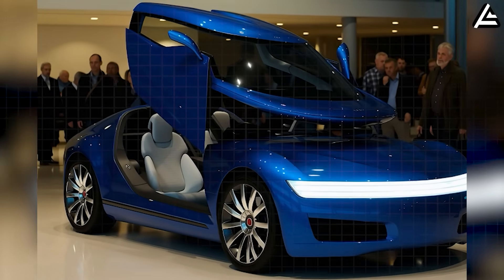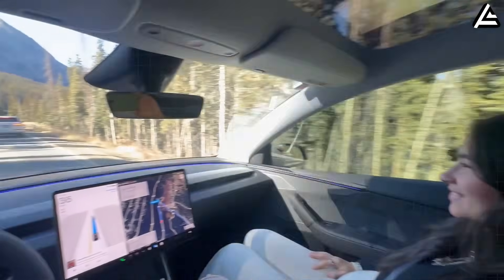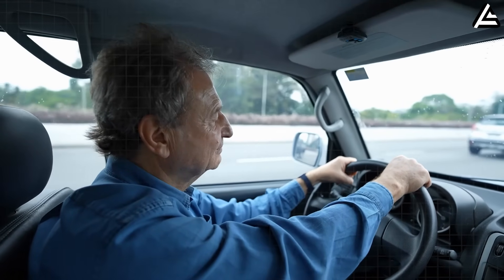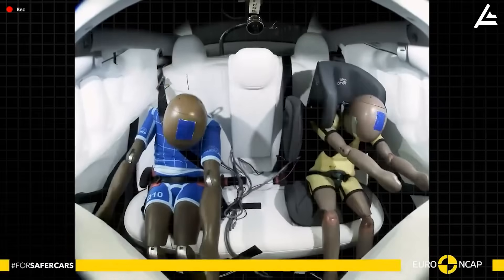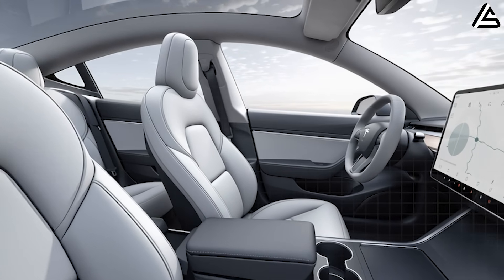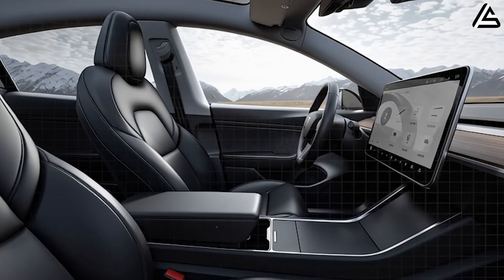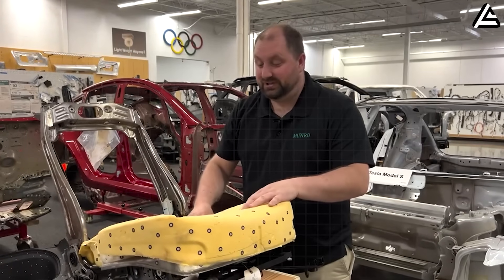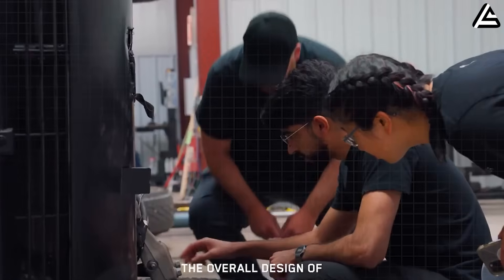2026 Tesla Model 2 Senior Edition Looking Like A SPACESHIP. What's Inside?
2026 Tesla Model 2 Senior Edition Looking Like A SPACESHIP. What's Inside?
00:00 Intro
01:05 What makes the body shape work like spacecraft thermal control?
04:02 How do rocket materials make this model exceptionally safe?
06:09 How does cabin pressure control protect yourself on every drive?
08:27 How does zero-gravity seat design reduce fatigue and meet everyday driving comfort?
11:40 Outro
2026 Tesla Model 2 Senior Edition Looking Like A SPACESHIP. What's Inside?Most new cars try to impress you with specs, but the Model 2 Senior Edition uses engineering principles that aren't even from the automotive industry; they're from spacecraft design. While other automakers figure out electric powertrains, Tesla is applying their comparative advantage in a whole ecosystem with SpaceX's rocket division to solve everyday problems. The exterior follows thermal rules from spacecraft. The interior uses ergonomic research from zero-gravity environments. And Musk's aerospace ecosystem creates cost advantages competitors simply cannot match.

2026 Tesla Model 2 Senior Edition Looking Like A SPACESHIP. What's Inside? For seniors, every system addresses age-related challenges using technology proven in the most extreme conditions. And today, we’ll break down how spacecraft engineering translates into Tesla's most practical car yet.

2026 Tesla Model 2 Senior Edition Looking Like A SPACESHIP. What's Inside? . What makes the body shape work like spacecraft thermal control?
Tesla Model 2 Senior Edition’s exterior design is not just about aesthetics. Every curve, every angle, even the spacing between body panels, has a practical purpose in managing heat. The roof slope, which is approximately 12 degrees, is not arbitrary. It was calculated to reduce direct sunlight on the cabin across a wide range of U.S. latitudes, from Miami at 25 degrees north to Seattle at 48 degrees north. By optimizing this slope, Tesla reduces the amount of solar radiation absorbed, lowering cabin temperature by up to 18°F before the air conditioning even starts.
This matters more than you might think. According to EPA data, adults over 65 account for roughly 80% of heat-related fatalities in vehicles. Traditional cars can take 8 to 12 minutes to cool down a sun-baked interior, a period that can be dangerous for seniors with reduced ability to regulate body temperature. By reducing the initial heat load, Tesla directly mitigates this risk.